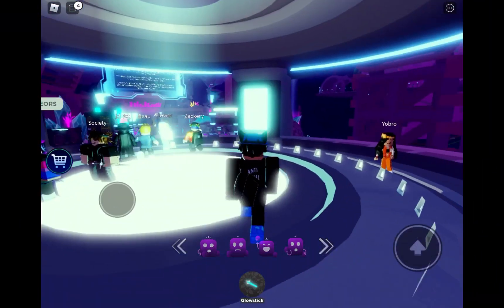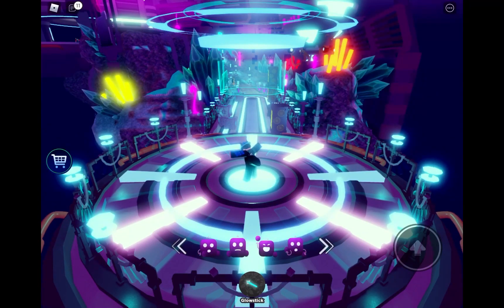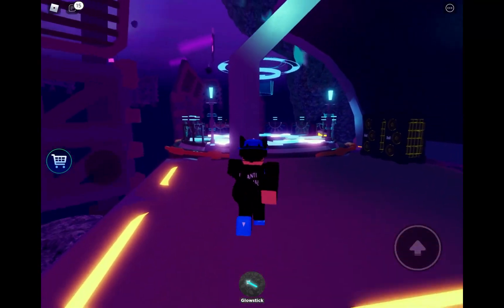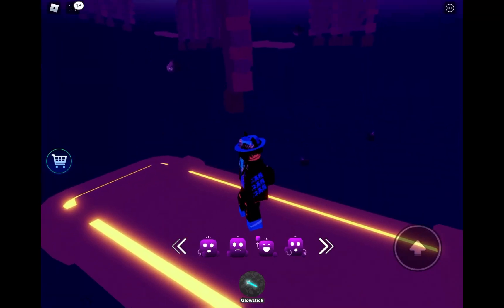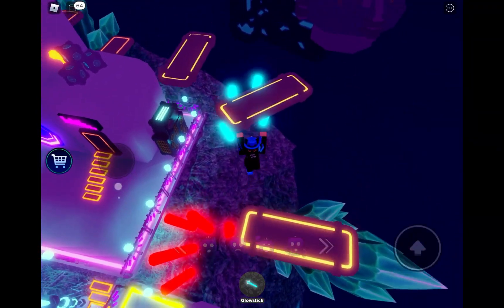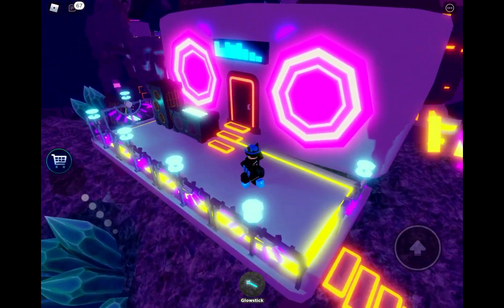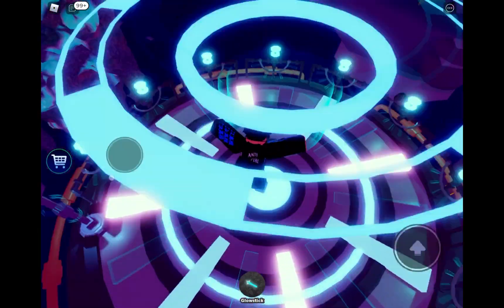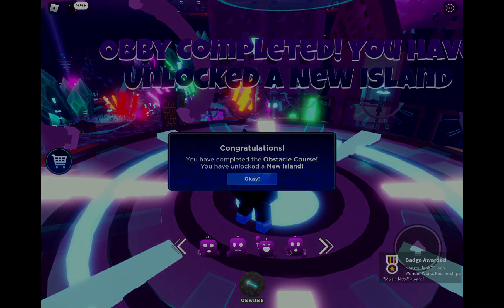How to get the Music Notespeech speechbubble in the roblox event